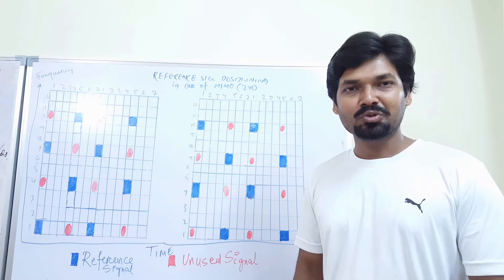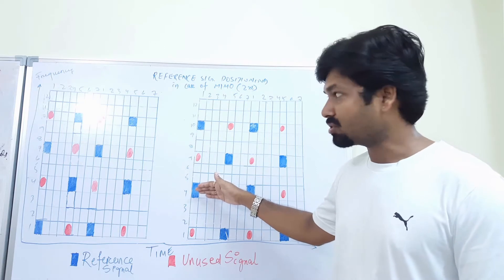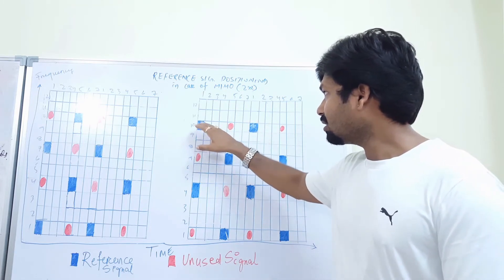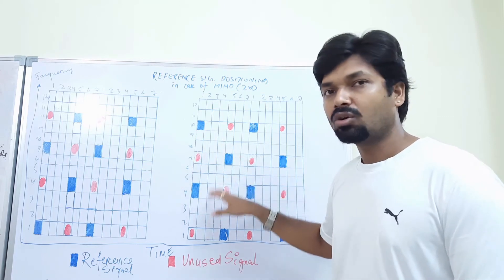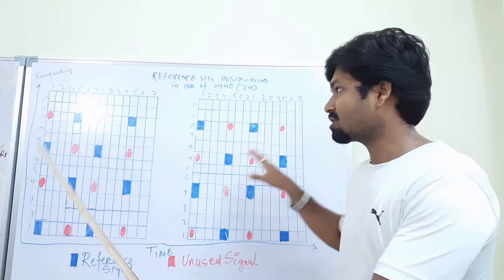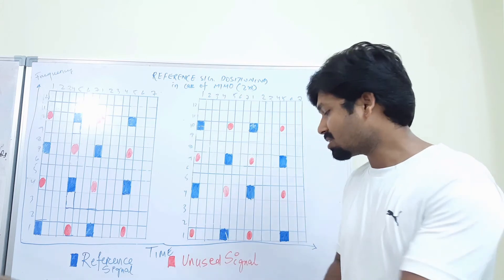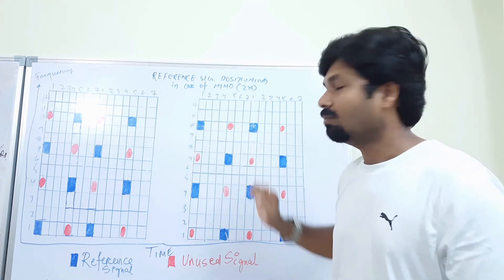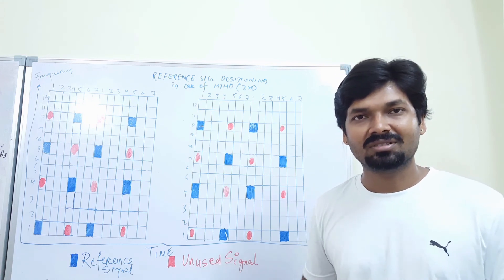LTE physical channels and procedures part-13,RS transmission in MIMO,niladri nihar nanda